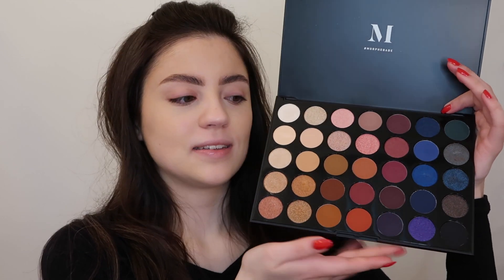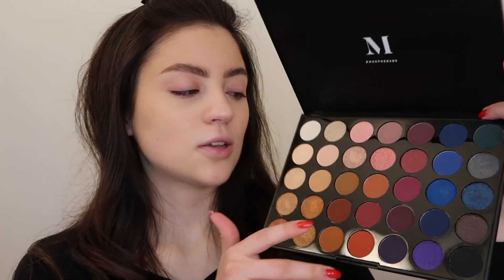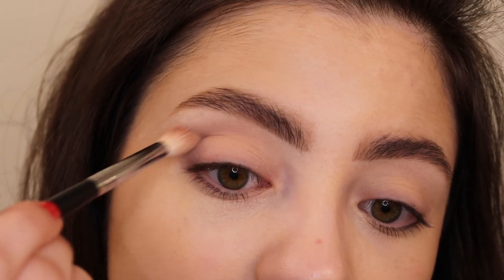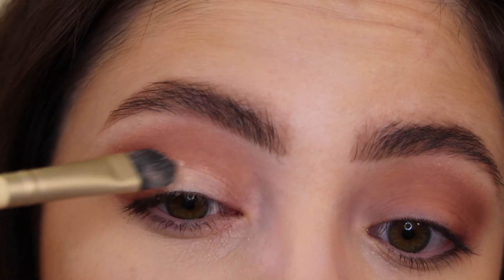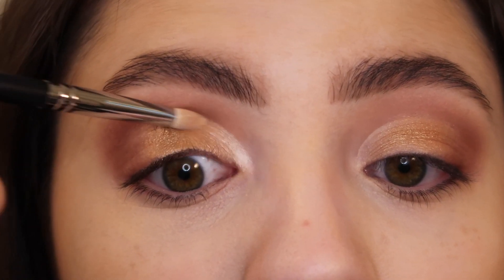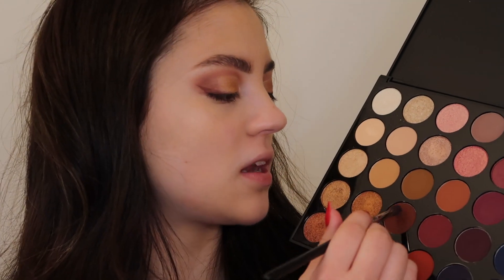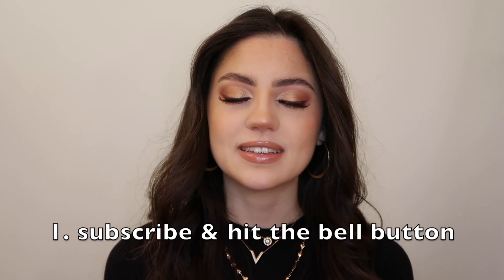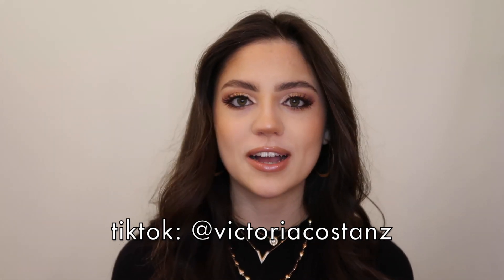HOLIDAY GIVEAWAY 2021 (CLOSED) | MORPHE 35V STUNNING VIBES PALETTE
Hey guys, it's Victoria! In this video, I share my annual holiday giveaway with you guys!

This giveaway is to thank you all for all of your support this year.  I love & appreciate you all! xoxo

4. Like the giveaway post on my Instagram page AND tag 2 friends in the comments of that post!
& THEN YOU'RE ENTERED!

FOR EXTRA ENTRIES:
1. Tag more than one friend in the Instagram post; and/or,
2. Share the giveaway post to you're Instagram story or Instagram page (be sure to tag me!!)

*the giveaway begins on December 18, 2021 and ends on December 25, 2021 at 11:59 p.m. EST.  The winner will be chosen at random and notified through Instagram DM on December 26, 2021. The winner has 48 hours to respond before a new winner will be chosen*

**You must be 18 years or older or have a parent's permission to enter this giveaway! **

💄PRODUCTS USED:
- Morphe 35V Stunning Vibes palette